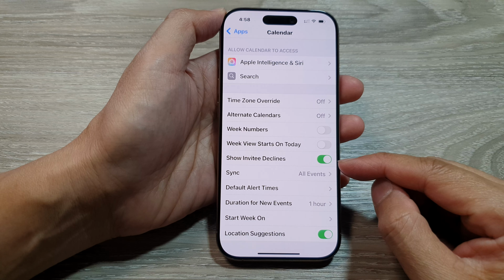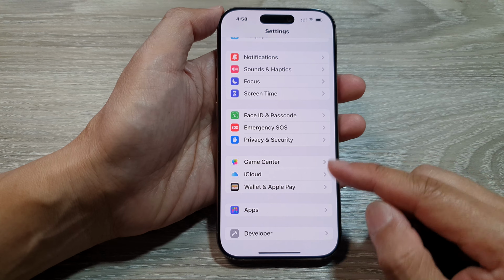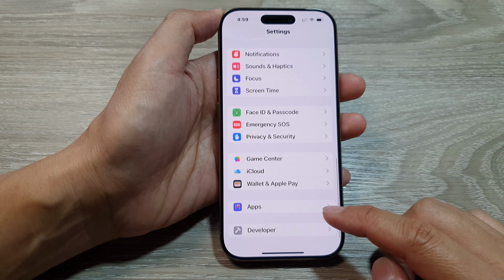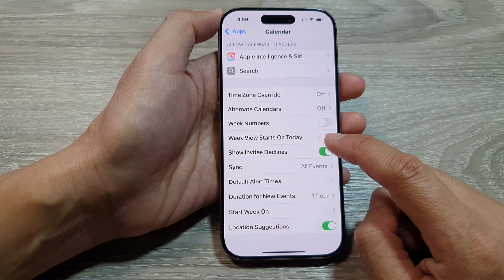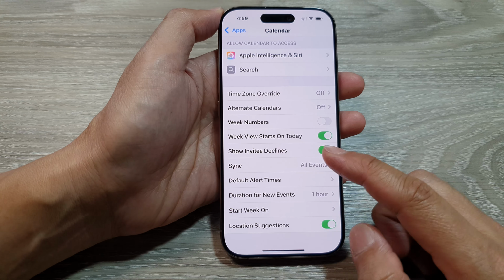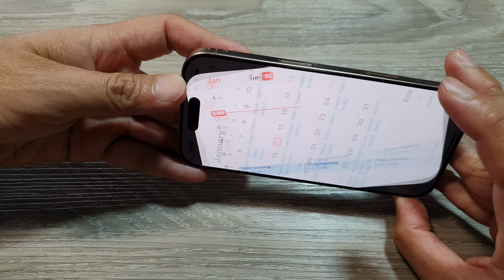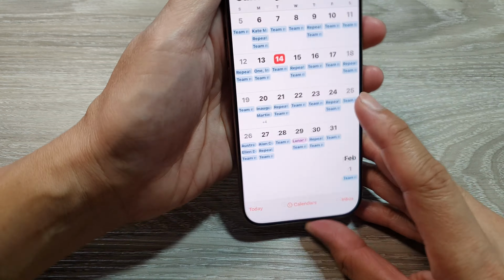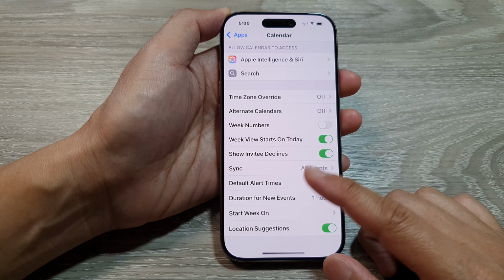iPhone 16/16 Pro Max: How to Turn On/Off Week View Starts On Today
Learn how to turn on or off the "Week View Starts on Today" feature in your iPhone's calendar. This guide provides quick steps to customize your weekly calendar view, helping you organize your schedule more effectively.